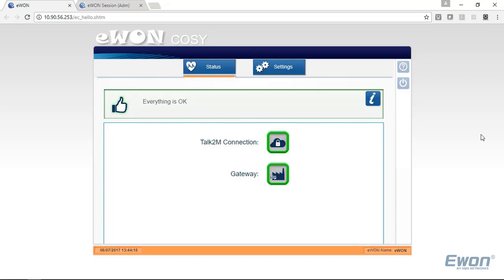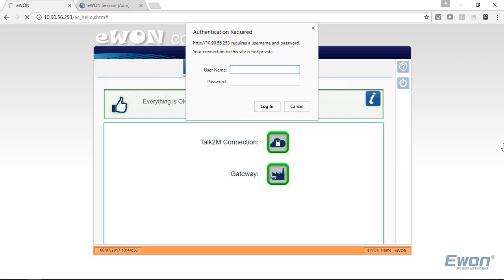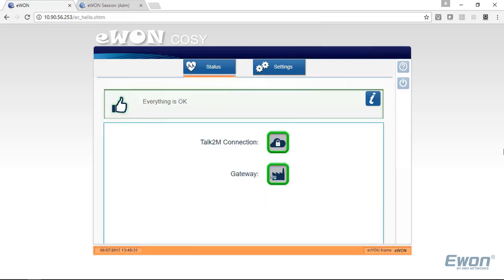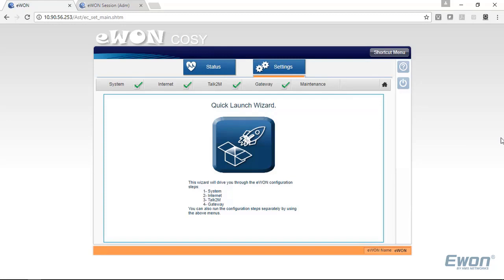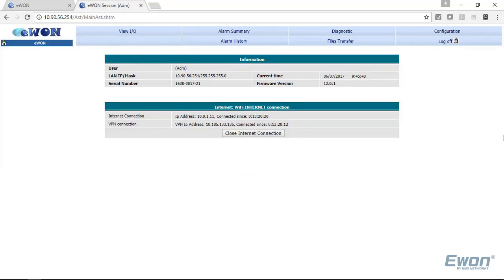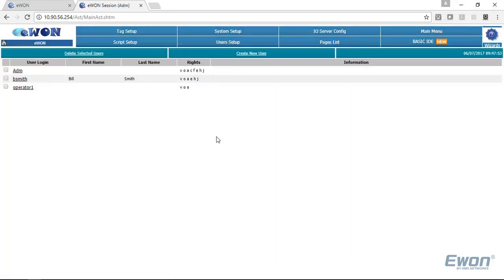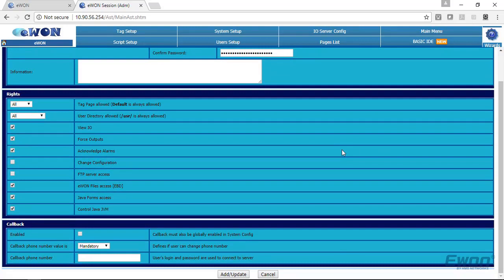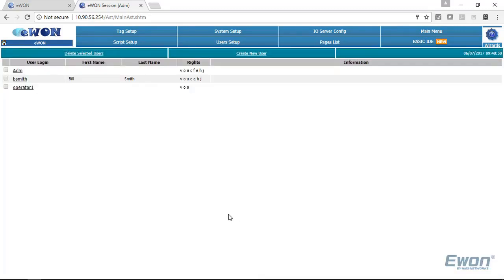Security on the Ewon User access rights